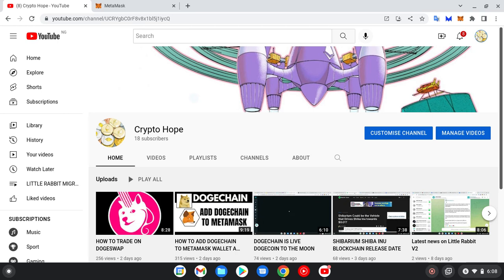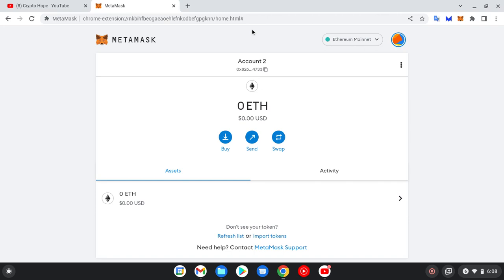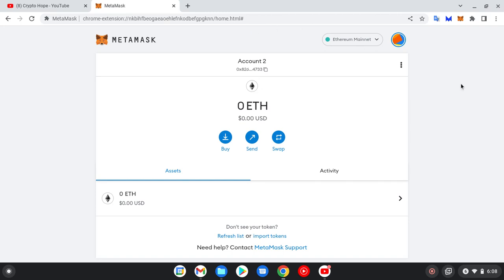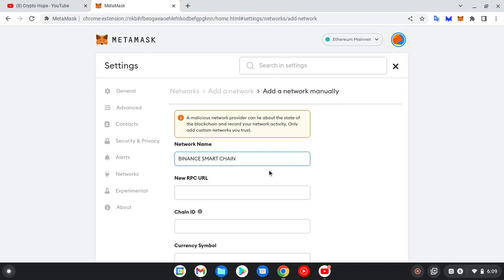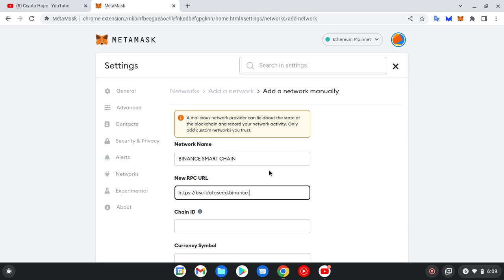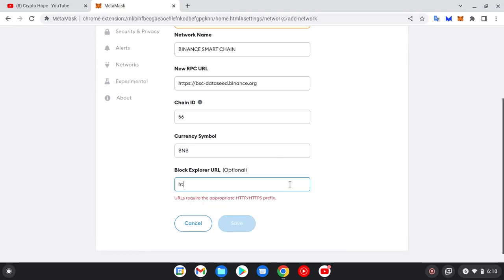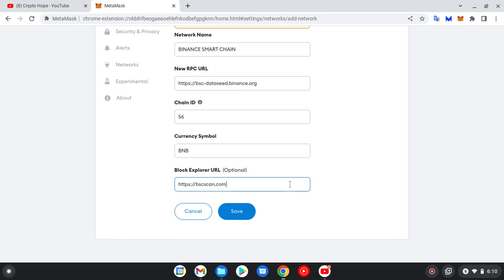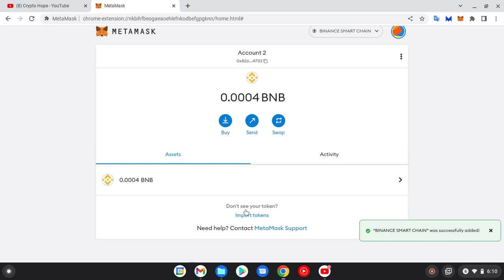HOW TO ADD BINANCE SMART CHAIN TO METAMASK WALLET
This is just an educational video on how to add binance smart chain network to metamask wallet